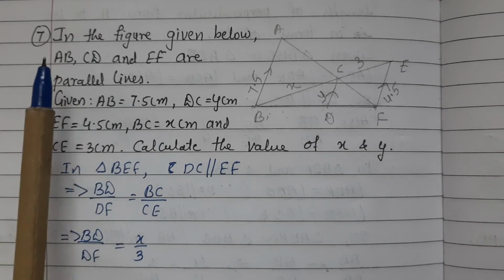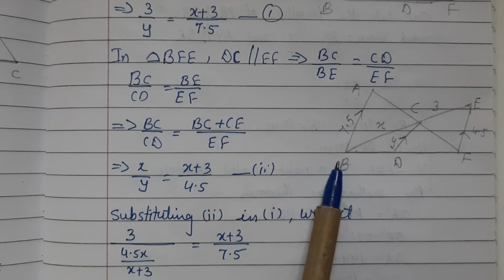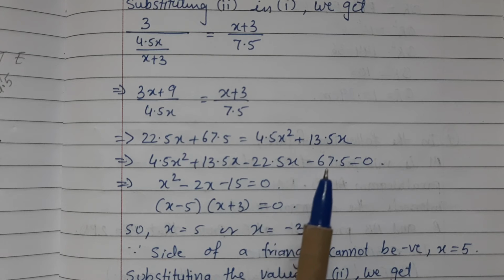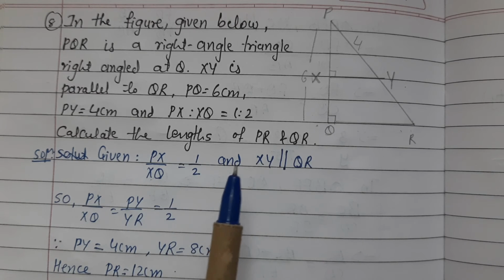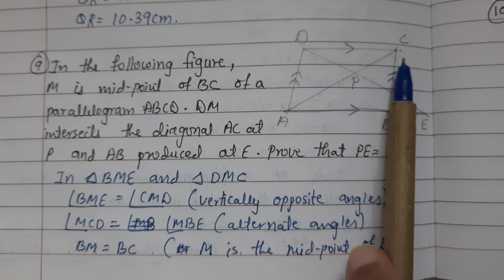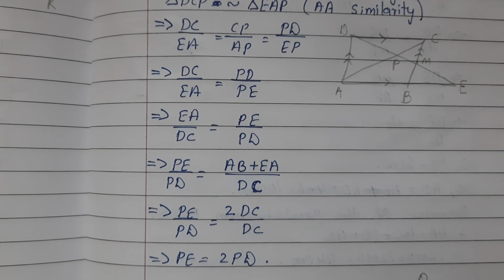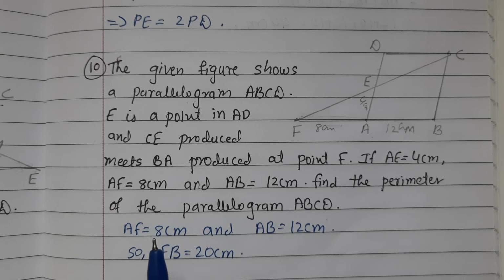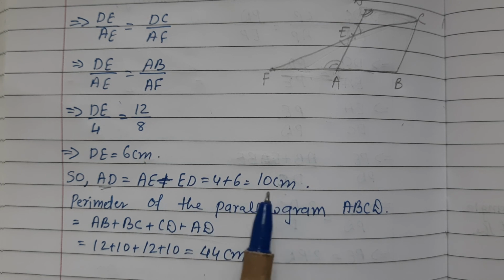Similarities Exercise 15B Problems 7 to 10